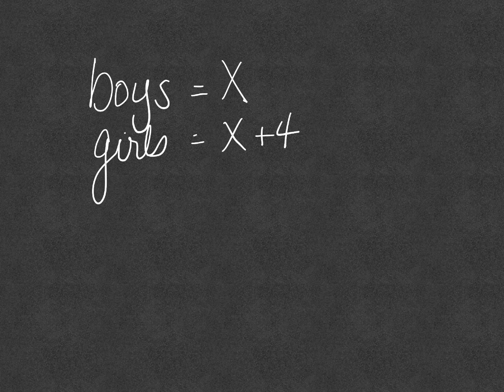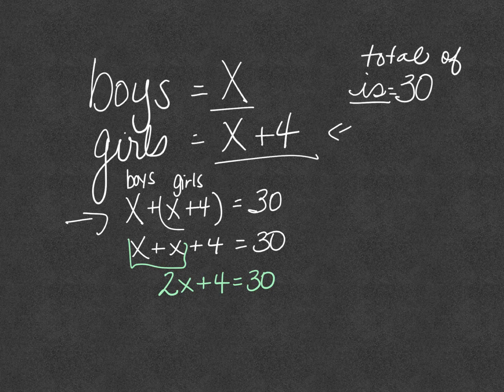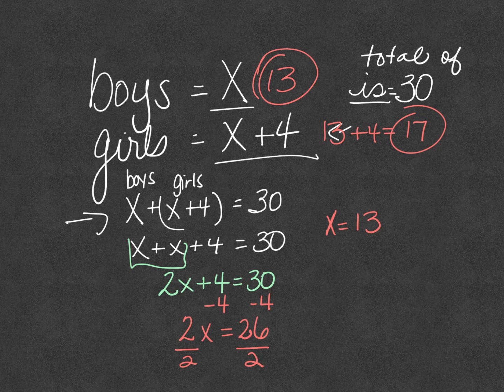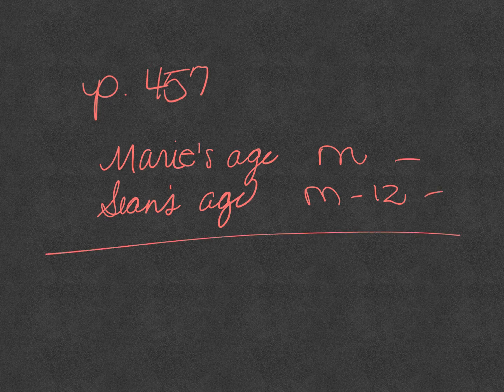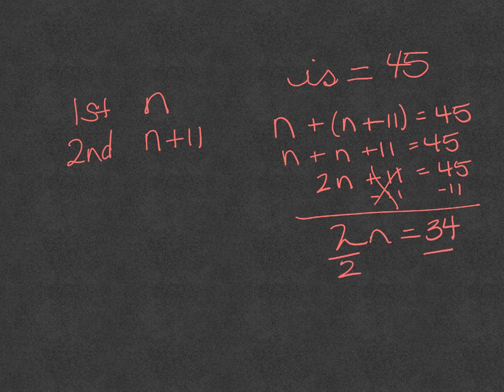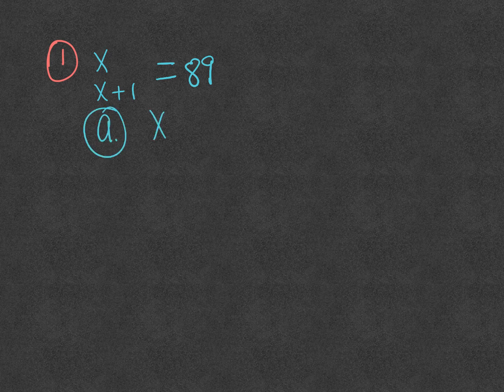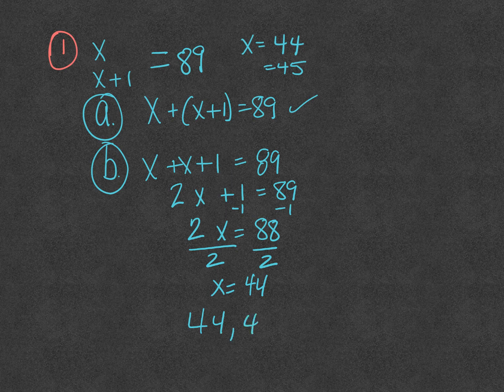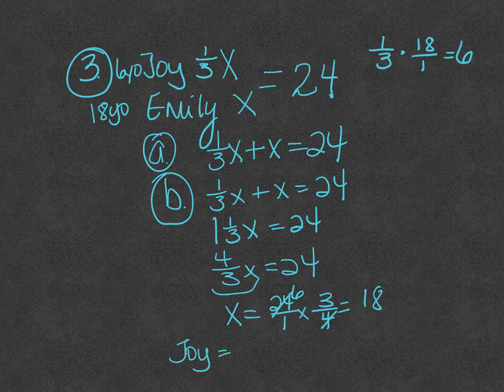May 11, 2021